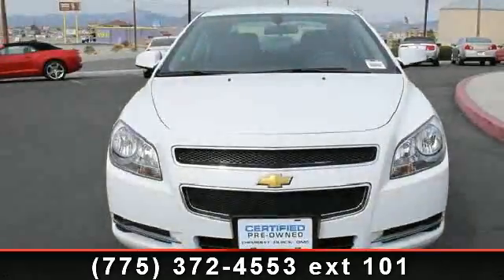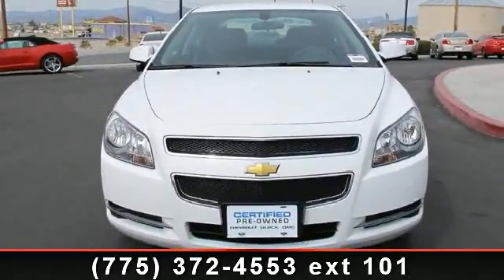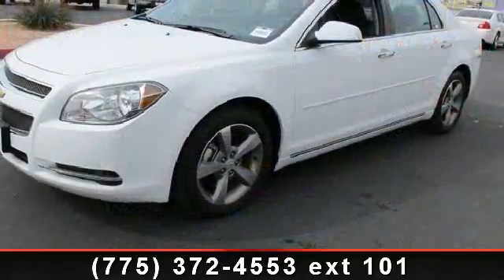2012 CHEVROLET MALIBU - Pahrump Valley Auto Plaza - Pahrump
Arrive in style with this 2012 CHEVROLET MALIBU LT. If you are looking for an automobile with great features, look no further. Some of the top features included with this vehicle are LATCH Child Safety Seat Anchors, Battery Rundown Protection, Electric Power Rack  and  Pinion Steering, Customizable Driver Information Center, Steering Wheel Cruise Controls, 4-Wheel Anti-Lock Disc Brakes, USB Audio Input, Automatic Exterior Lamp Control, and Front Side Airbags. Low mileage is an important factor in your purchase and this vehicle delivers a low odometer reading. This car won't be available much longer.